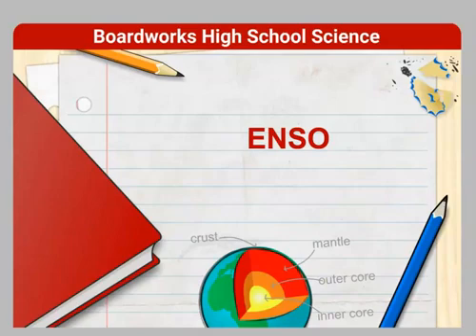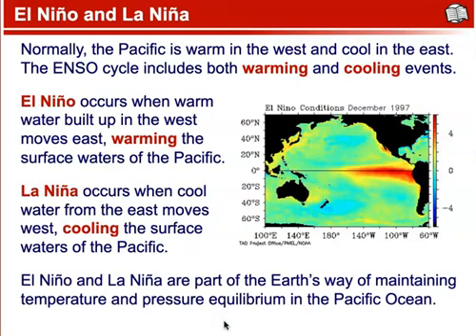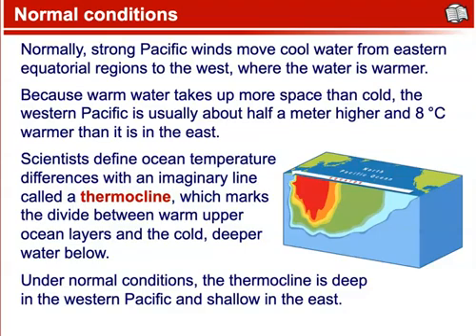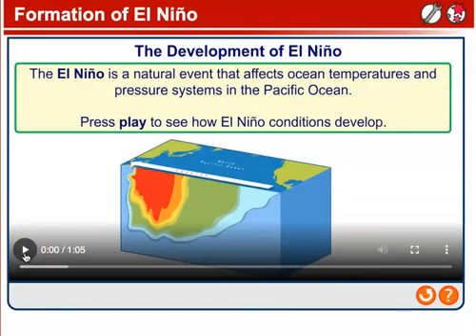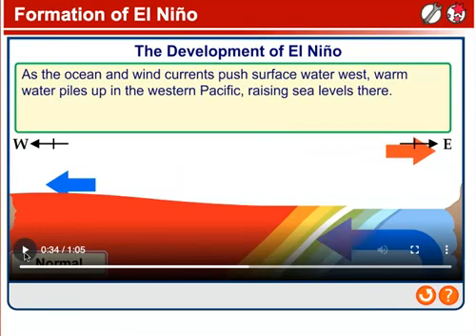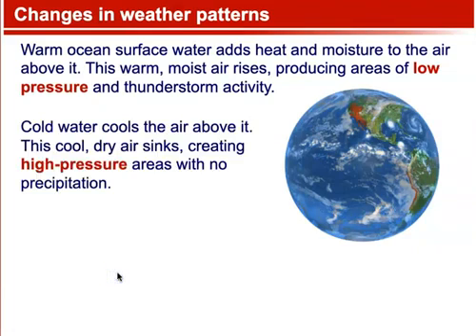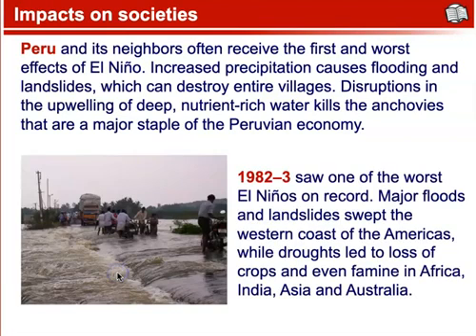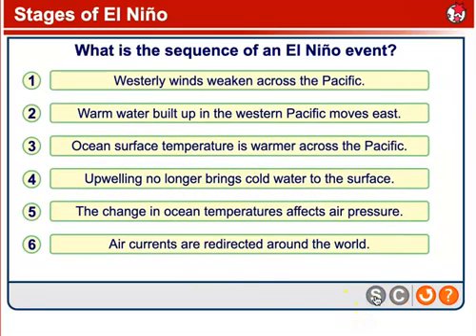El Nino Southern Oscillation Video Lesson